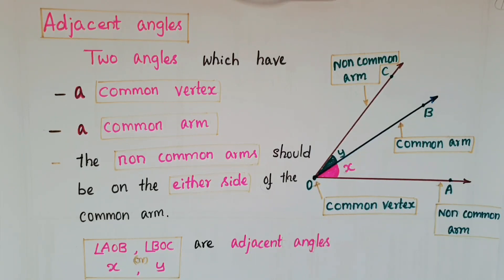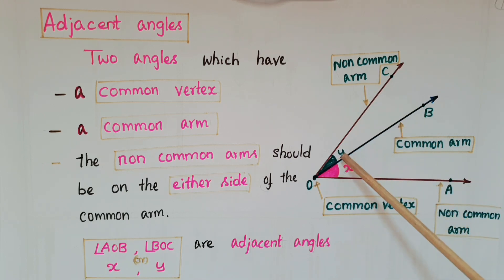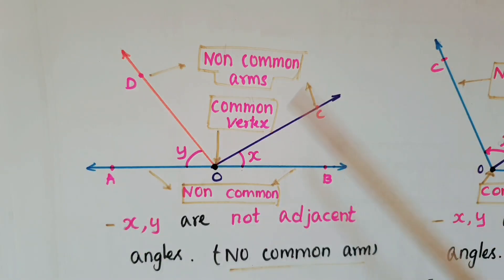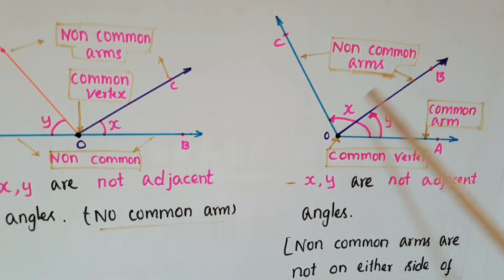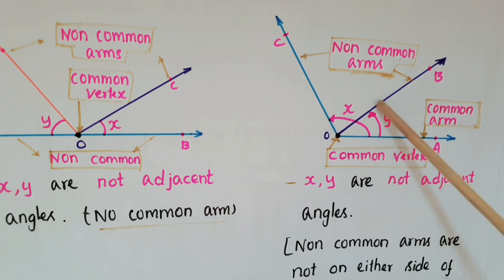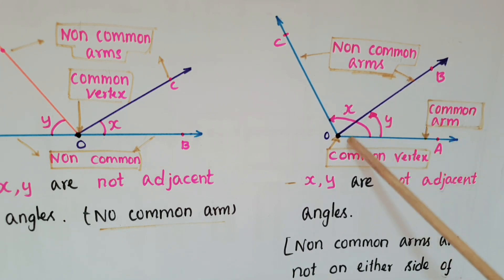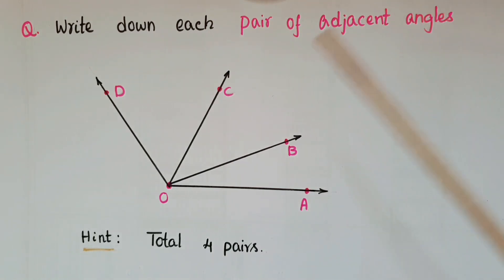Adjacent angles-Lines and Angles